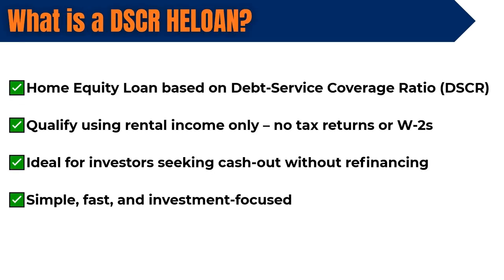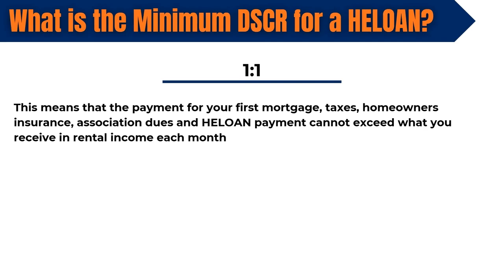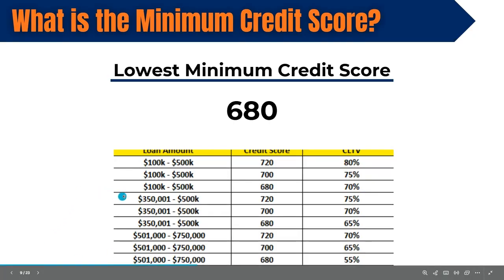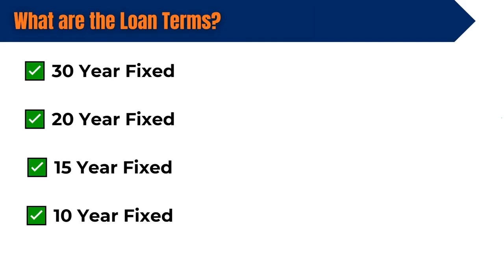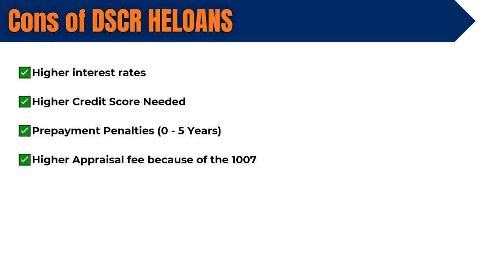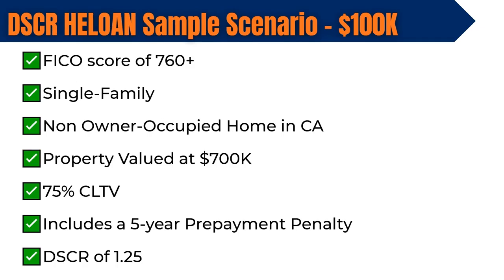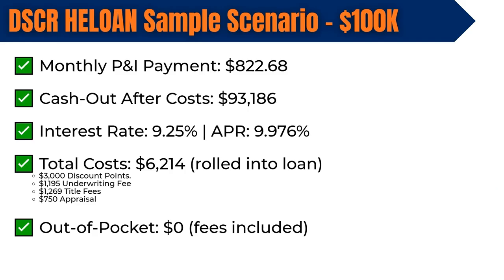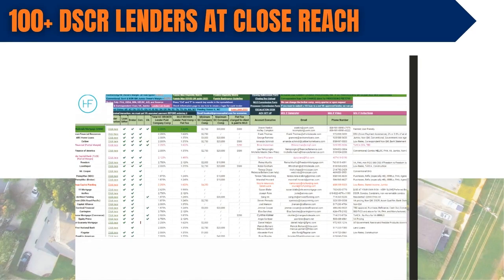DSCR Home Equity Loans for Rental Properties (No Tax Returns)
Understanding DSCR HELOANS for Real Estate Investors

00:00 Introduction to DSCR Loans
00:20 Understanding DSCR Loans
01:04 DSCR Loan Requirements and Calculations
04:06 Pros and Cons of DSCR Loans
05:56 Example Scenario and Interest Rates
07:10 How to Get the Best DSCR Loan
08:12 Conclusion and Contact Information

3) Read my Reviews from Happy Clients!

Trevor Gravink - Mortgage Consultant
NMLS # 1707407
👉 Powered by Adaptive Mortgage Solutions NMLS # 2022974